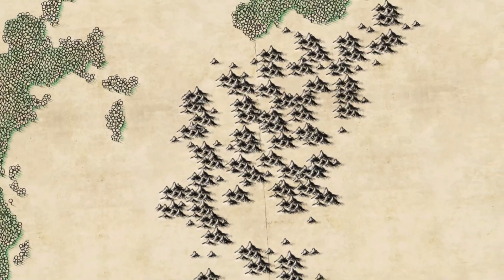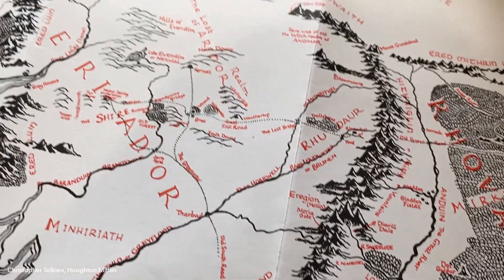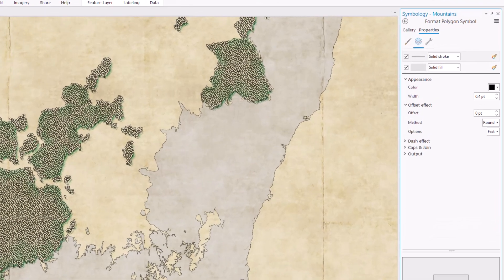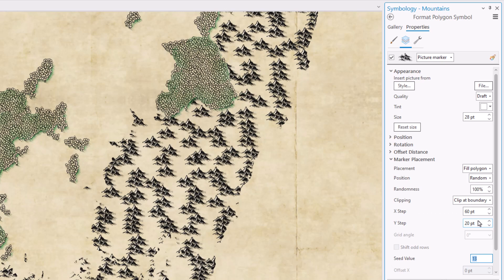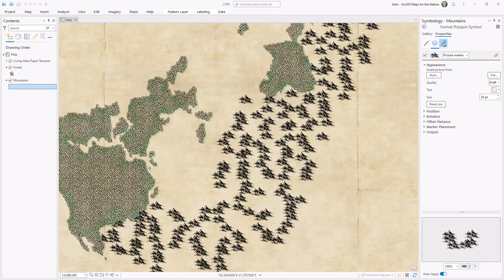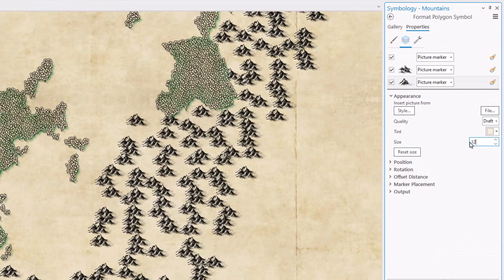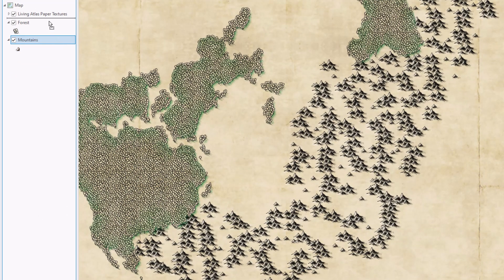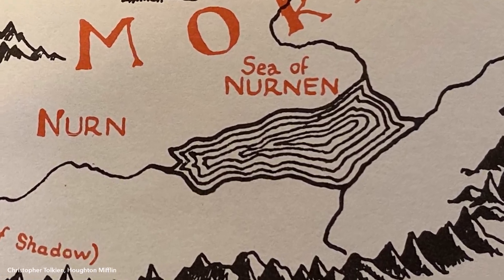Tolkien Style Maps in a GIS: part 2, Mountains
"I want to see mountains again, Gandalf, mountains. And then find somewhere where I can rest."

In this 4-part series we'll walk through the reckoning of a Lord of the Rings style fantasy map, right in ArcGIS Pro. We map-makers get to breathe honest to goodness geographic life into the seminal aesthetic found in the LOTR cartography, and I think that's a bit of magic just waiting around for us to wield.

The mountains of Christopher Tolkien are distinct things, more like fences and boundaries than a geological surface. In this how-to we will walk through creating a repeating mountain graphic and rolling the placement dice in our GIS, so that the misty mountains are fantastical representations of real honest to goodness places.

Fantasy mapping for fun? Making custom D&D maps with read data? Mapping your municipality in an eye-catching and exciting way? Give it a go!

Here is a link to the graphical assets I made in this video if you'd prefer to use mine

0:00 Eye-wateringly dramatic intro
0:14 Examining mountains in Tolkien's map
0:45 Photoshopping a mountain image asset
1:12 Wes Jones' fantasy mapping channel
1:30 Add a mountain marker layer
2:36 Highlights
3:08 Add a foothill marker layer
4:28 Saving mountain symbol to a style

If you just can't get enough fantasy mapping, check out Wes Jones' channel, where he teaches you how to draw them from scratch